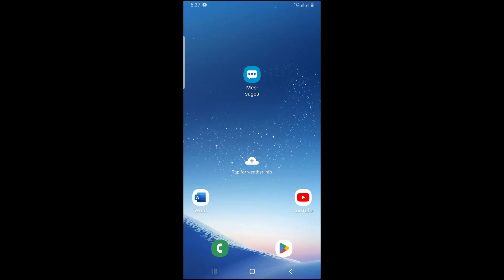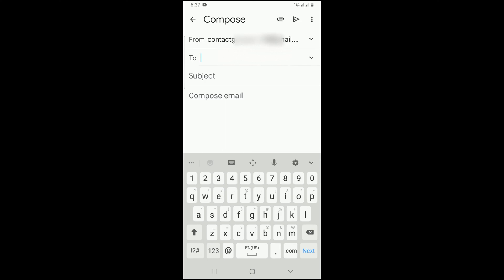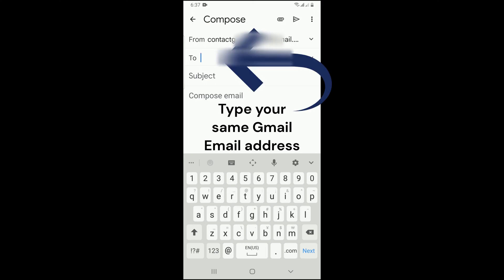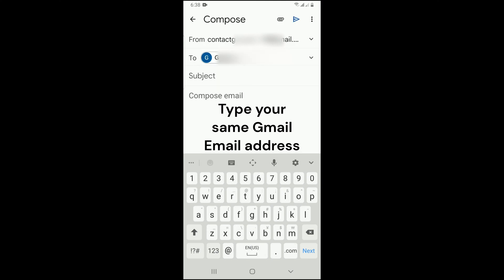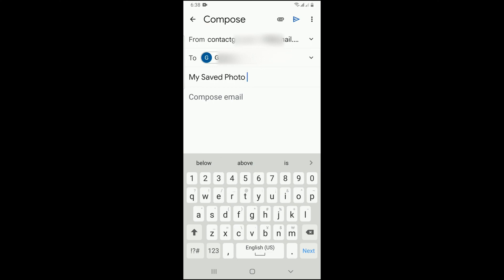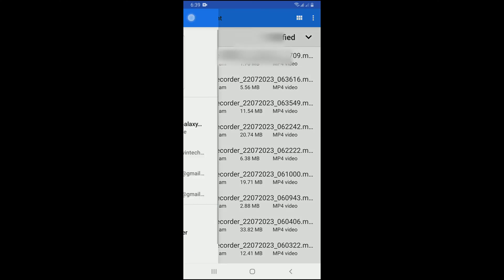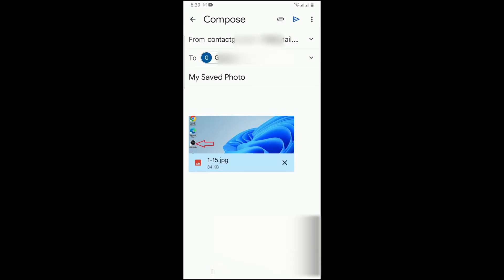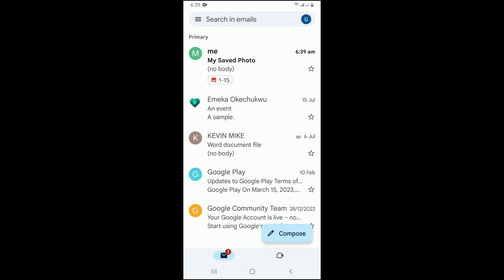How to Save Photos to Gmail Account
In this quick tutorial, learn how to save photos to Gmail account. If you have pictures in your phone, tablet or computer that you will like to retrieve anytime you need them, saving them on Gmail address will help. There are other file types you can save using this same approach. They are your academic certificates, pdf files, birth certificates, drivers license, international passport, Voters card, National Identity Card, and so on.

There are some other things you need to know on Gmail. Learn from these videos:

Timestamps⏲️
00:00 Intro
00:02 Access Gmail on Phone
00:12 Compose Mail in Gmail
00:18 To
00:28 Subject
01:04 Add attachment in Gmail
01:36 The send button